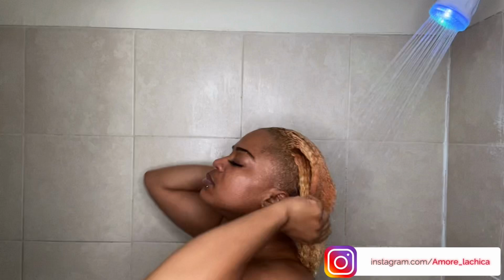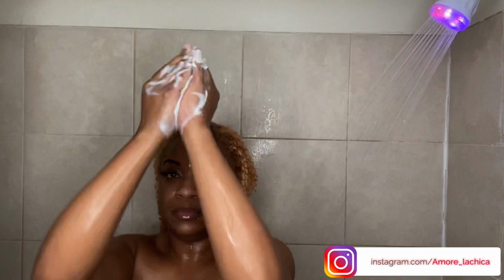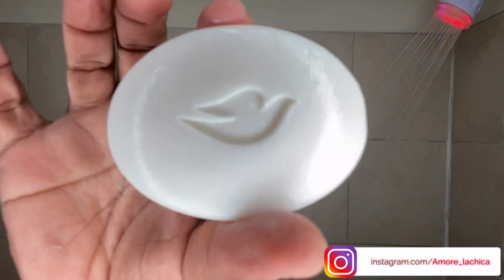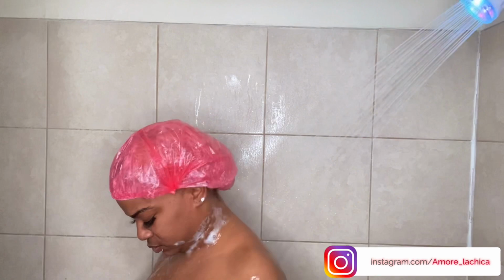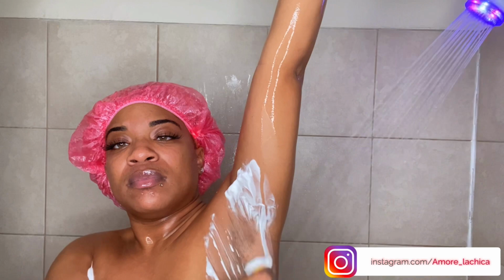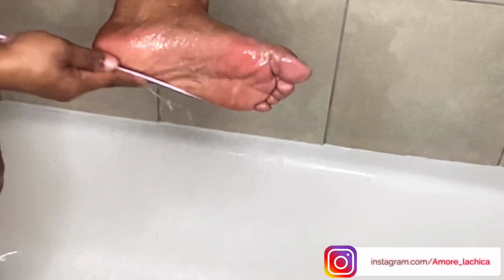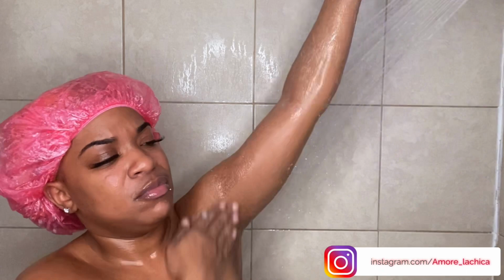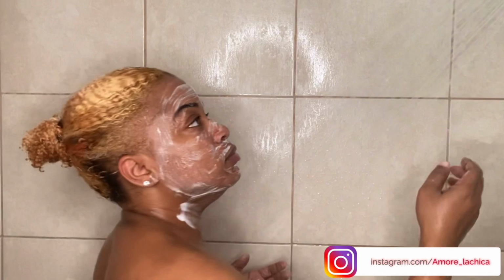2022 Self Care Shower Routine VLOG | FULL Hair Care, Skin Care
Hey Chica’s I’m back with another video.

Today’s Vlog is my updated feminine hygiene routine. I am covering everything from my hair care to my skin care.
(Products that work for me may not work for you)

My 1st shower routine video ⤵️

Body Care Products:

•White Dove Soap Bar (unscented)
•The Honey Pot Company Normal Foaming Wash
%100 natural | sulfate free | cruelty free
•Village Natural Therapy Aches & Pain Muscle Relief Foaming Bath Oil & Body Wash (contains Eucalyptus, Spearmint, Menthol
•Dr Teals Shea Sugar Scrub (Black Elderberry with Essential Oils)
•Gillette Satin Care Ultra Sensitive Shaving Creme

Skin Care Products:

•Clean & Clear Daily Pore Cleanser (Oil Free) with gentle micro-scrubbers

Hair Care Products:

•Creme of Nature Argan Oil from Morocco Sulfate Free Moisture & Shine Shampoo
•Creme of Nature Argan Oil from Morocco Sulfate Free Intensive Conditioning Treatment
•Creme of Nature Apple Cider Vinegar Clarifying Rinse
•Creme of Nature Mango & Shea Butter Leave in Conditioner

My links ⤵️

Also comment video ideas below ⤵️💕